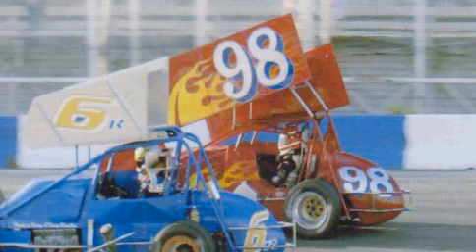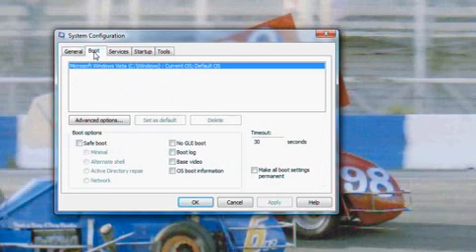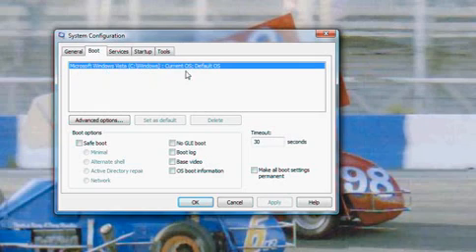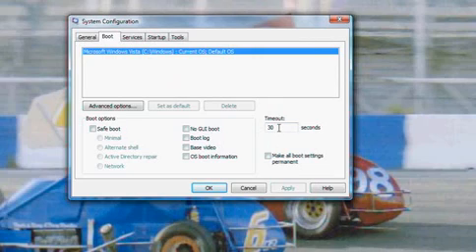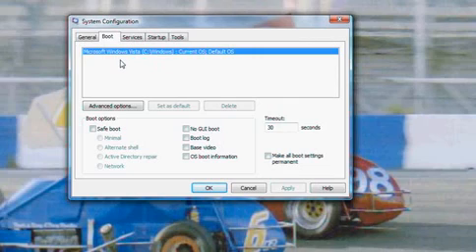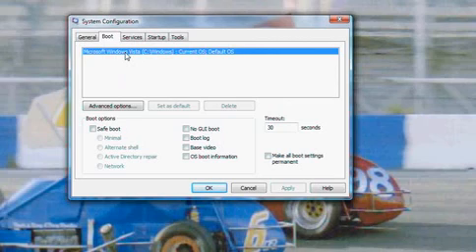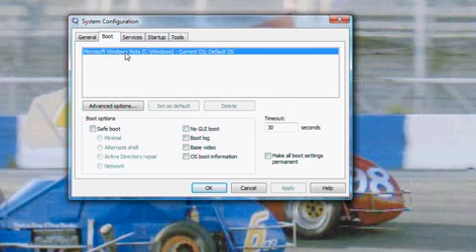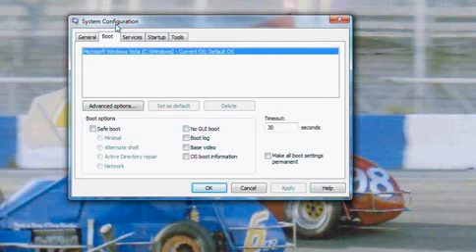Editing the Boot.ini file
How to access and edit the boot.ini file. There is an easy way to do it and this is it.